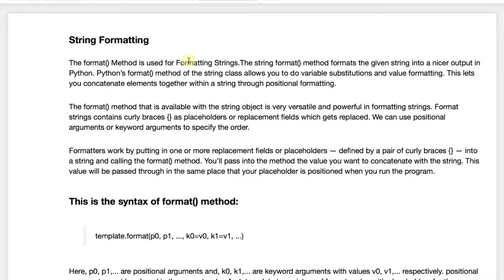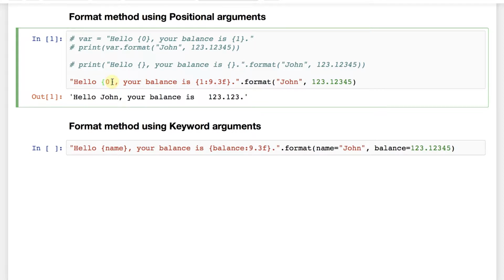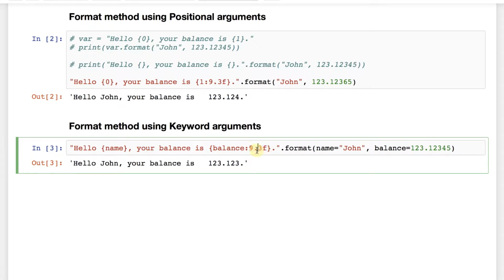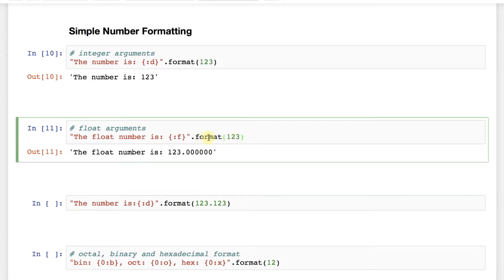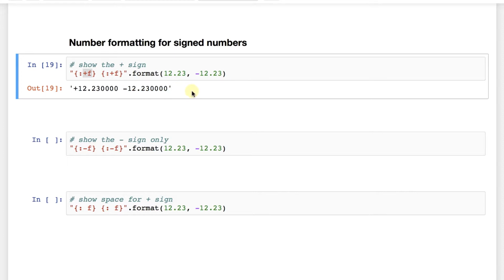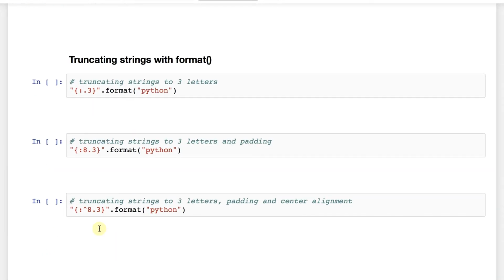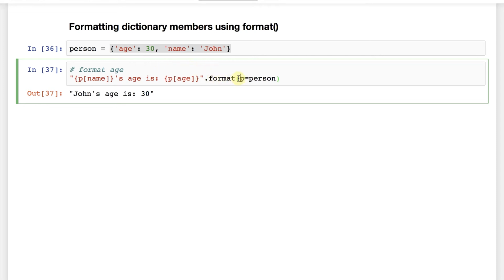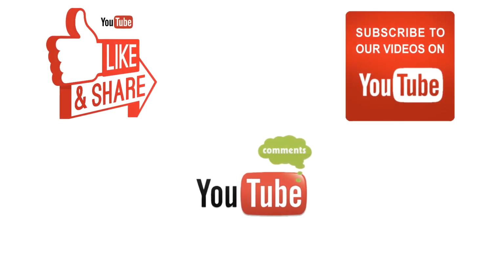Learning Python #7 || Python String Formatting || Python Programming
Python is a general purpose and high level programming language. You can use Python for developing desktop GUI applications, websites and web applications. Also, Python, as a high level programming language, allows you to focus on core functionality of the application by taking care of common programming tasks.

Topics:
Python String format()
String format() Parameters
How String format() works?
positional arguments
keyword arguments
Basic formatting with format()
Numbers formatting with format()
String formatting with format()
Formatting class and dictionary members using format()
Arguments as format codes using format()
Extra formatting options with format()